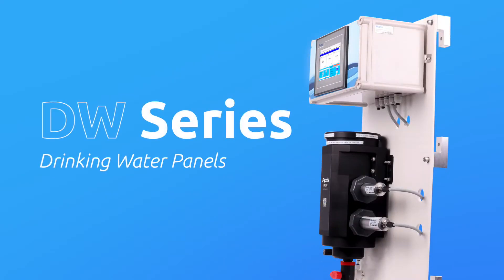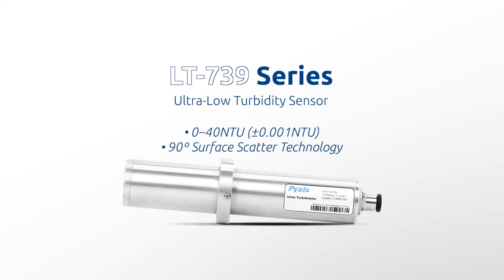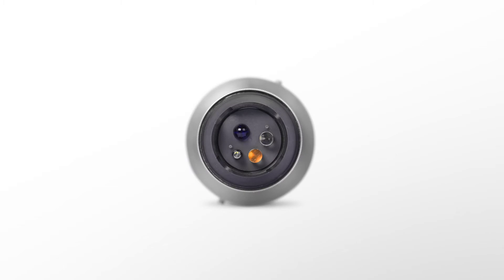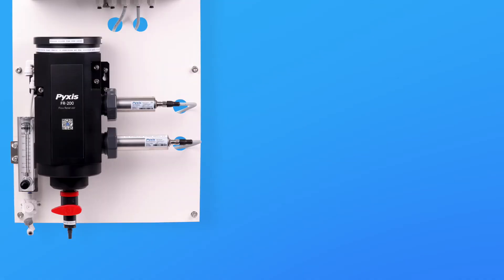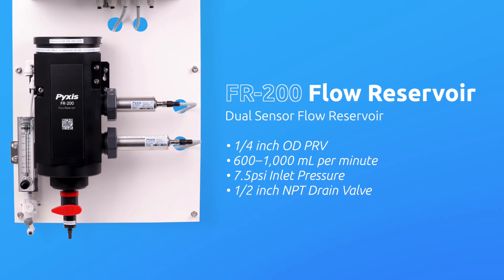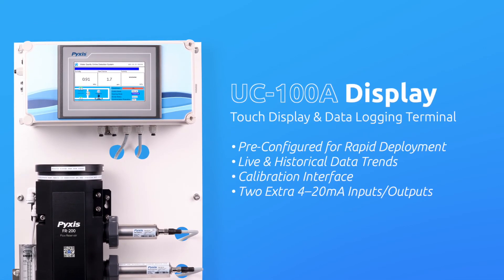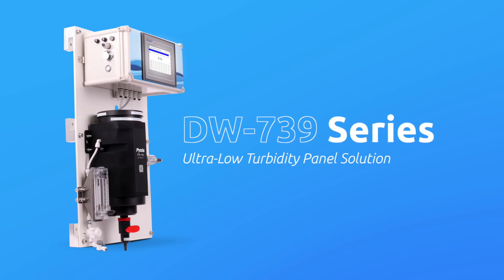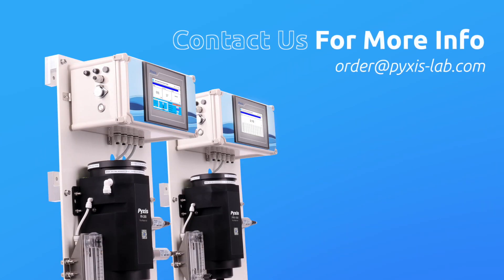Introducing the DW-Series of Drinking Water Panel Solutions | Pyxis Lab®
The DW-Series are turn-key monitoring solutions that makes your life, as a water treatment professional, simpler.

The DW-2100P is a pre-assembled panel solution that offers the LT-739 sensor for Ultra-Low Turbidity Detection, the ST-765SS sensor for Free Chlorine or Chlorine Dioxide detection, the FR-200 Flow Reservoir for regulated flow and the UC-100A data logging terminal for visual display, calibration and more.

The DW-739 is identical to the DW-2100P but is built for those specifically monitoring for Ultra-Low Turbidity...

The IK-765SS is a smaller pre-mounted panel solution that offers the ST-765SS sensor for Free Chlorine or Chlorine Dioxide detection, the FR-50 Flow Reservoir and the UC-50 display and data logging terminal.